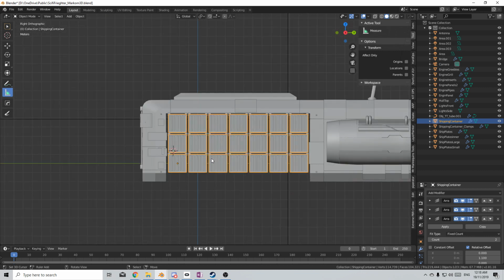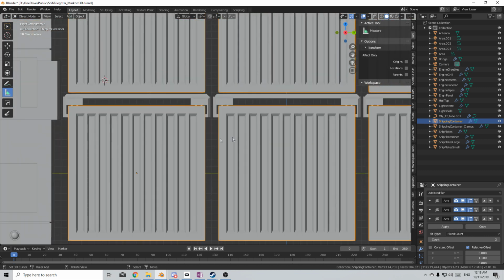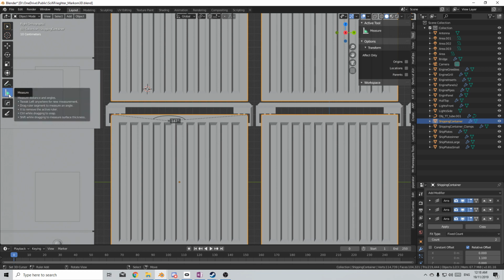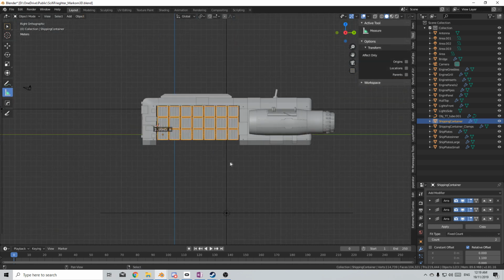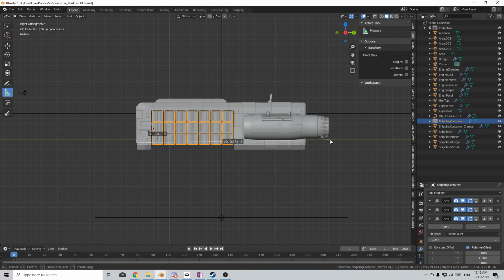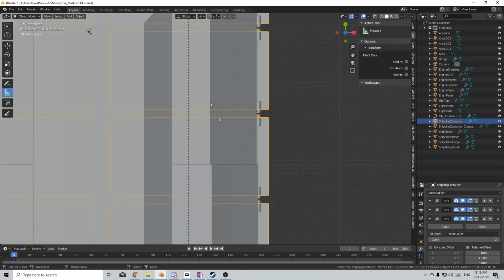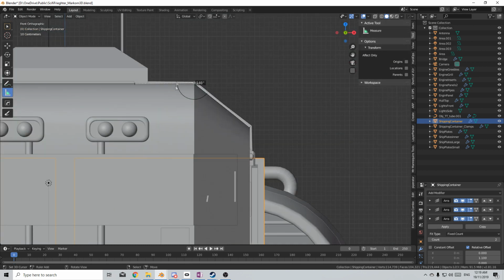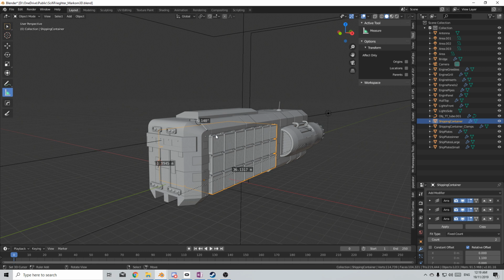Measure Tool Blender 2.8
This is an addon that is built into blender and is available at the click of a button.